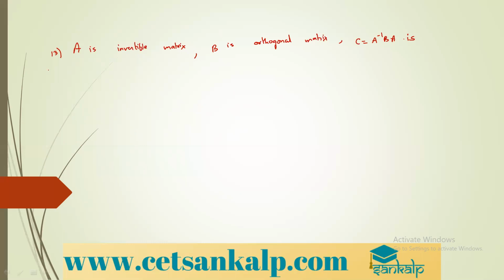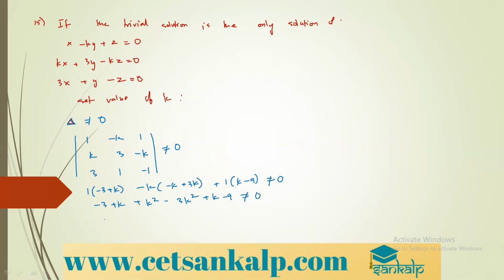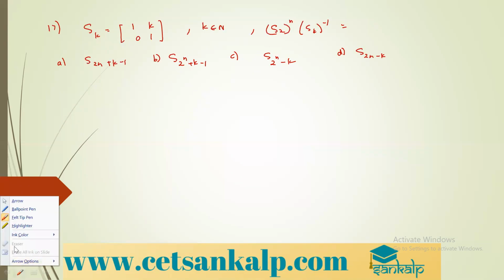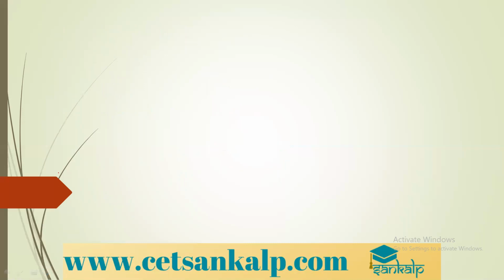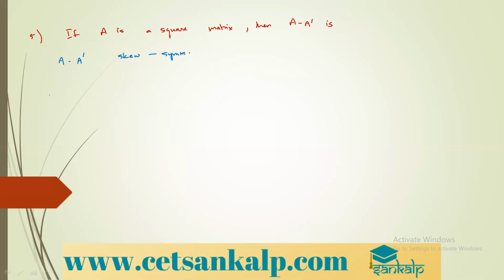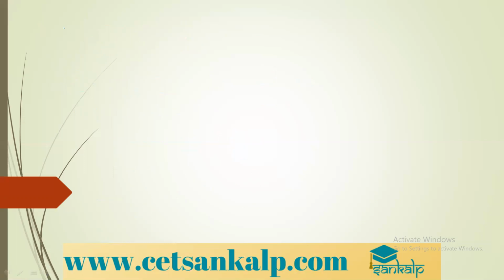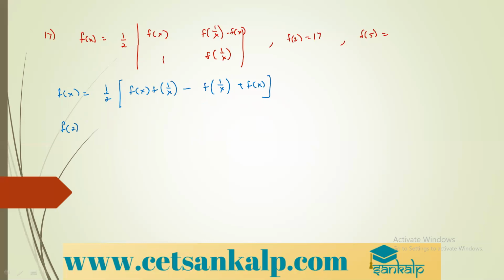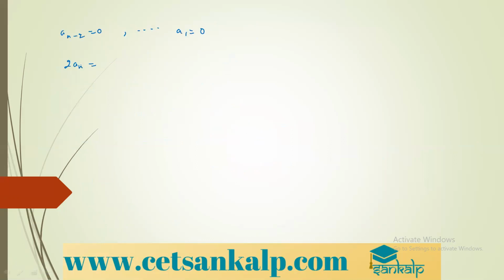MATRICES AND DETERMINANTS | MATHS | SANKALP | CLASS 3 | MCQ'S